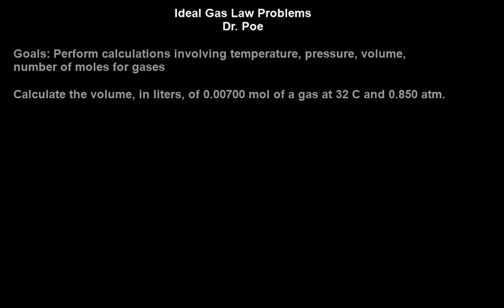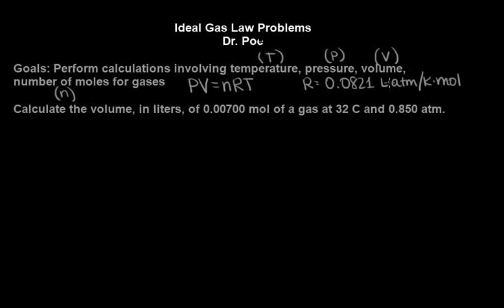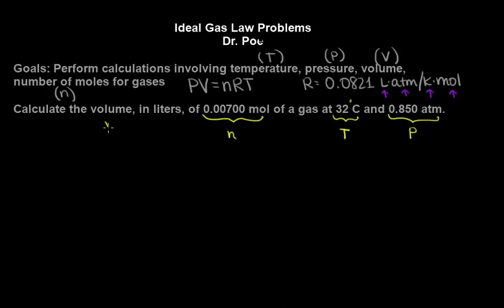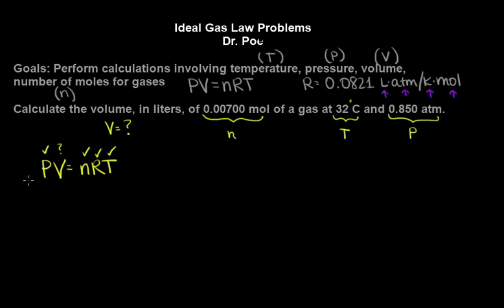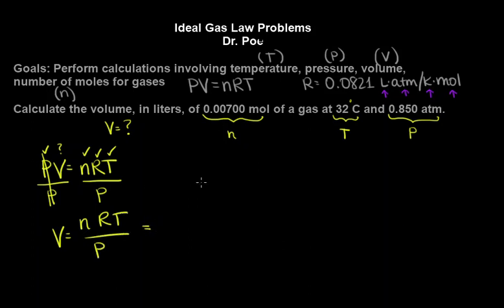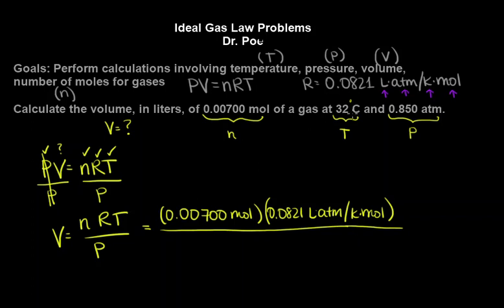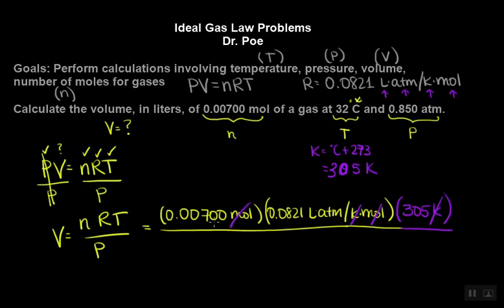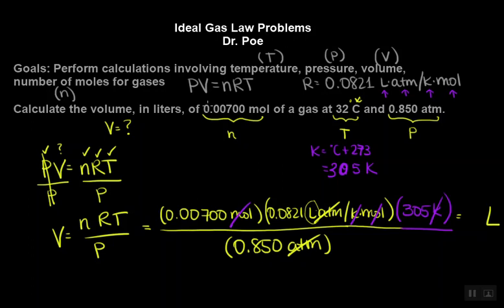Unit 04 Ideal Gas Law PV=nRT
Use PV=nRT equation